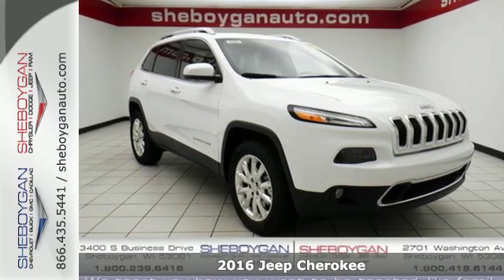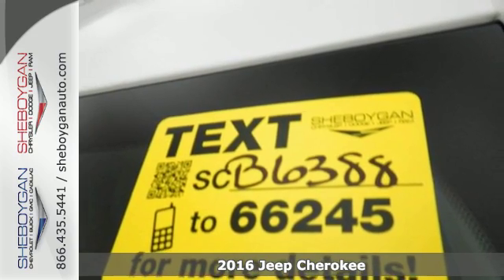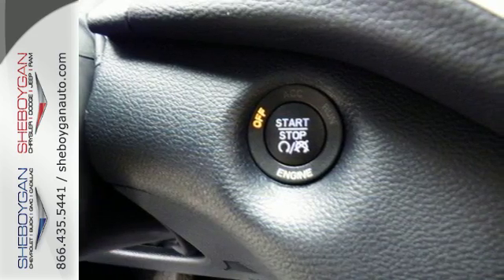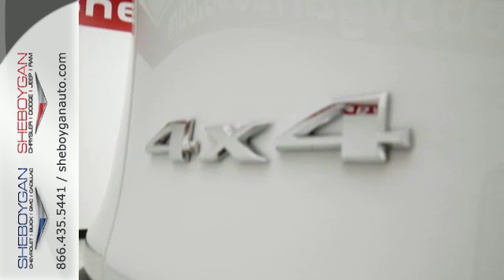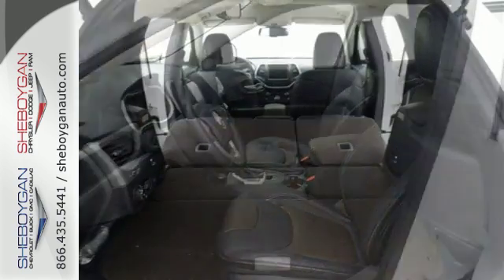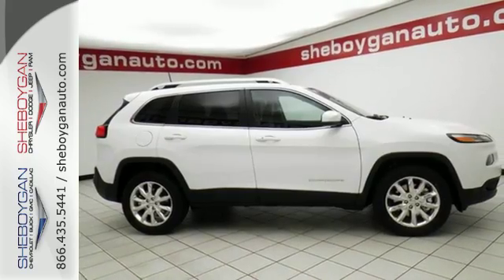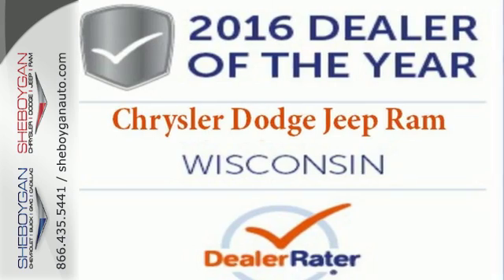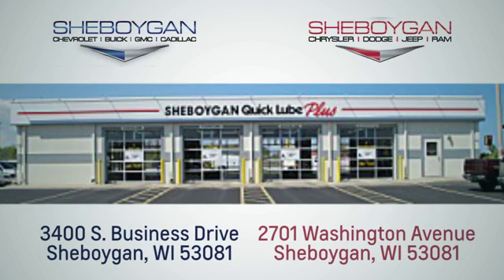New 2016 Jeep Cherokee Appleton WI Green Bay, WI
Year: 2016
Make: Jeep
Model: Cherokee
Trim: Limited
Engine: 3.2L V6
Transmission: Automatic 9-Speed
Color: Bright White Clearcoat
Stock #: B6388
VIN: 1C4PJMDS4GW321948
Zoom Zoom Zoom!! Want to feel like you've won the lottery? This Cherokee will give you just the feeling you want but the only thing your long lost relatives will be after is a ride** Standard features include: Leather seats Bluetooth Remote power door locks Power windows with 2 one-touch Heated drivers seat Automatic Transmission 4-wheel ABS brakes Air conditioning with dual zone climate control Audio controls on steering wheel Universal remote transmitter Traction control - ABS and driveline 8-way power adjustable drivers seat Passenger Airbag Heated passenger seat Head airbags - Curtain 1st and 2nd row 3.2 liter V6 DOHC engine Tilt and telescopic steering wheel Power heated mirrors Multi-function remote - Trunk/hatch/door/tailgate remote engine start 4 Doors Four-wheel drive Heated steering wheel Front fog/driving lights Compass External temperature display Tachometer Heated Windshield Washer Jets - Wiper park Interior air filtration Overhead console - Mini with storage Remote engine start Keyless Ignition - Doors and push button start Daytime running lights Dusk sensing headlights Split-bench rear seats Reclining rear seats Front seat type - Bucket Climate controlled - Driver and passenger heated-cushion driver and passenger heated-seatback Intermittent window wipers Privacy/tinted glass Video Monitor Location - Front Speed-proportional power steering Trip computer Clock - In-radio display Signal mirrors - Turn signal in mirrors Stability control - Stability control with anti-roll Rear spoiler - Lip Rear wiper AC power outlet - 1 Knee airbags - Driver and passenger Transmission hill holder Rear defogger Center Console - Full with covered storage... Are you looking for a Dealership you can trust and actually enjoy your car buying experiencea€¦look no further. Our Mission Statement is to treat our customera€TMs with enthusiasm in providing automotive products and services that exceed your expectations. Now many dea

Address:
3400 S. Business Drive